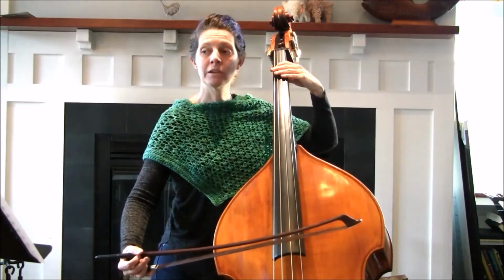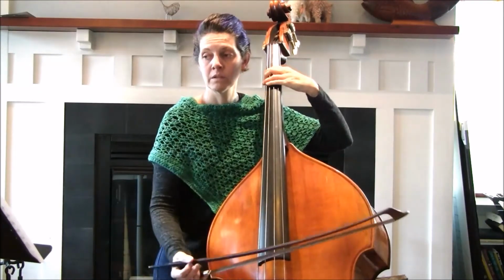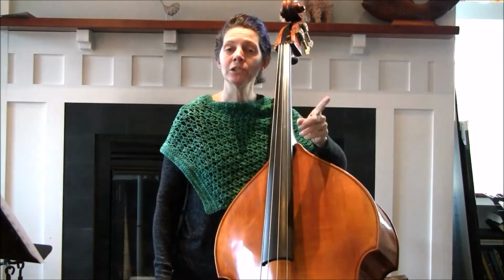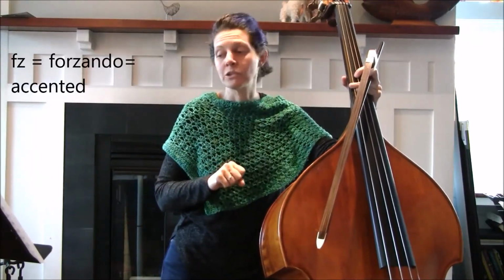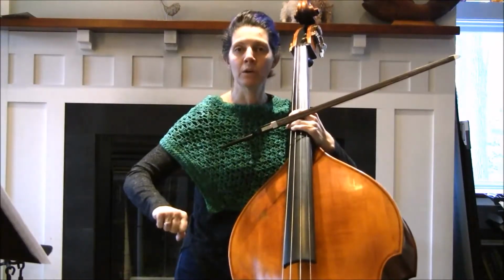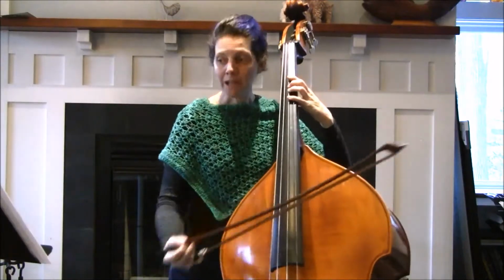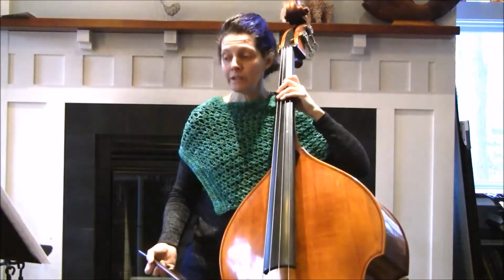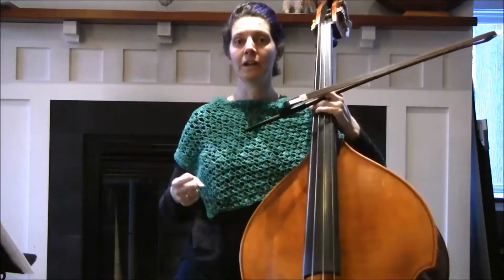All County Junior High- Rosamunde - Bass tips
This video tutorial is for the Junior High All County bassists focused on the "highlights" of the Schubert Rosamunde overture. Don't be put off by how LONG this video is! The first half is for the overture. The second half is a play-along as we bump up the tempo of the m. 64 lick - and the "secret" to playing fast stuff like this.

If you want to jump into the things that are harder for you, here's the list of what I cover:
4:47  m. 20
6:17  m. 32
8:31  m. 64
9:24  m. 84 (these two, m. 64 and 84 get more love at the end - secrets of playing fast!)
10:52  m. 126
14:16  m. 250
17:15  The Secret to Playing Fast!  (using m. 64 and m. 84 to get there. Play along with me as we bump it up all the way to the performance tempo. Jokes along the way to liven it up!)

Have a great time at All County, having fun playing music is the MOST important thing!